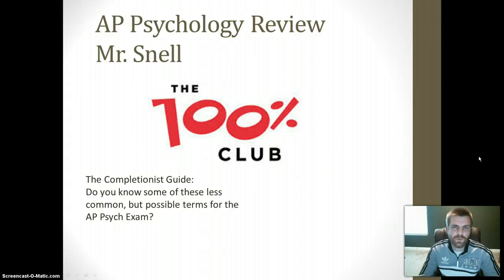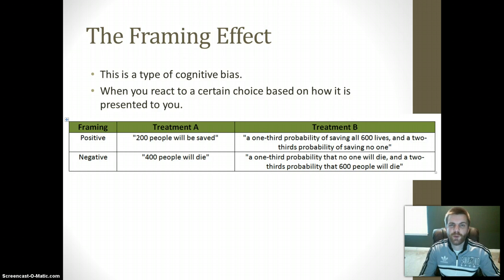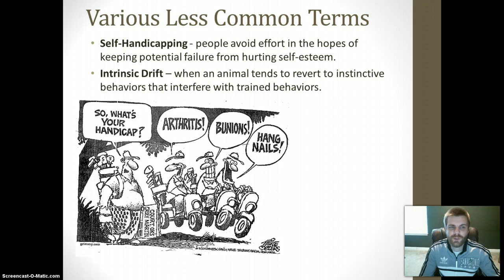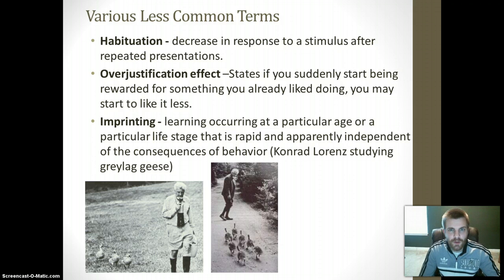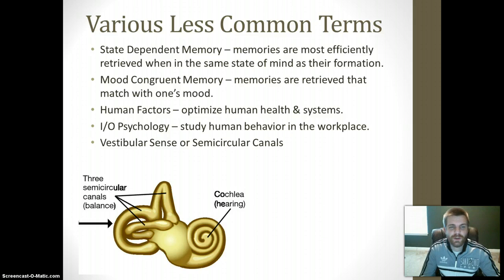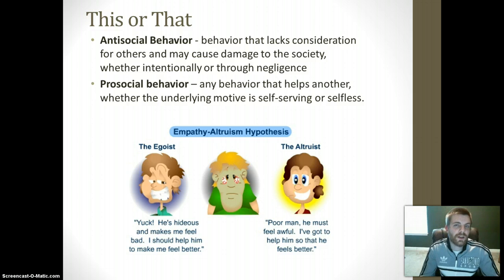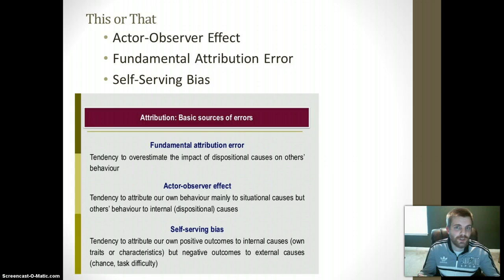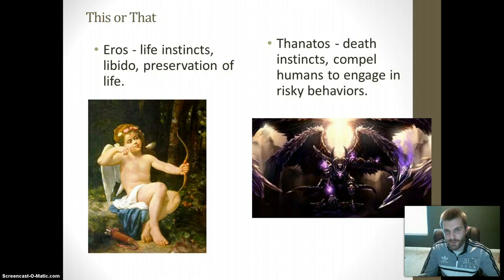For The Completionist - AP Psychology Review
AP Psych review of less common terms, this or that, or terms with multiple names.